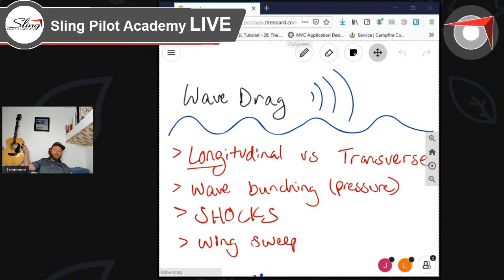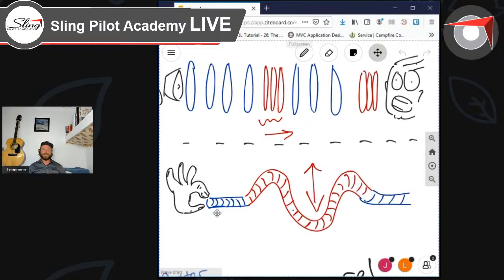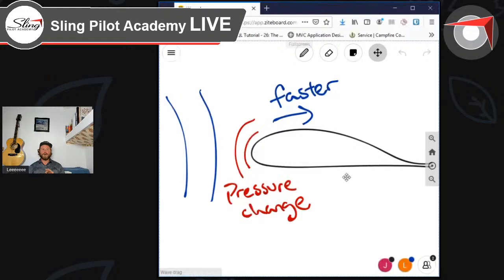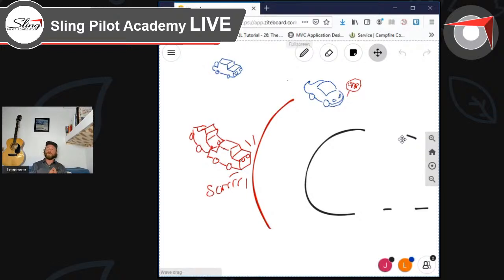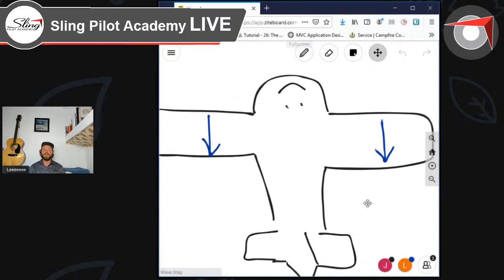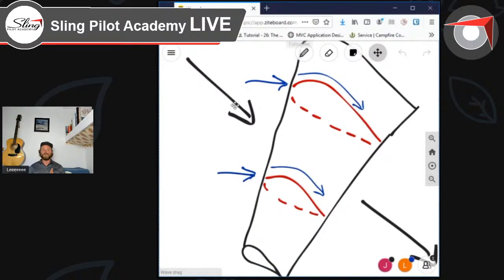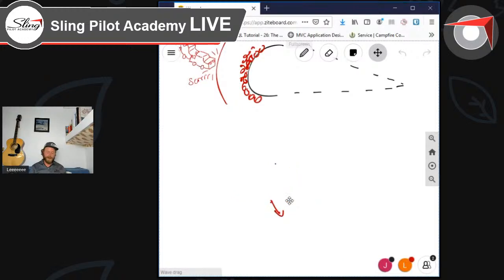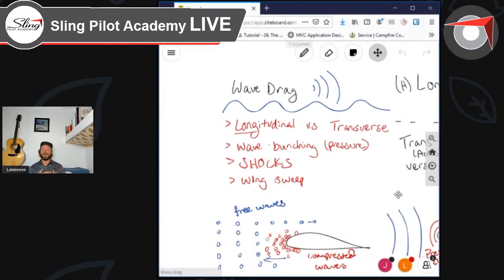Lockdown Learning LIVE: Lift Ain't Free, What a Drag! (PART 3)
Sling Pilot Academy flight instructors bring you a dose of aviation while you are stuck at home.